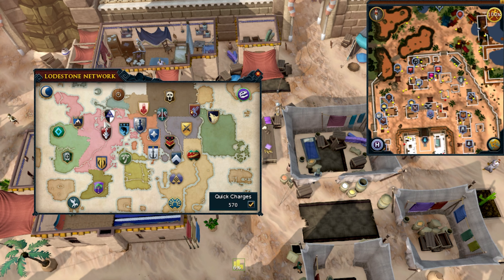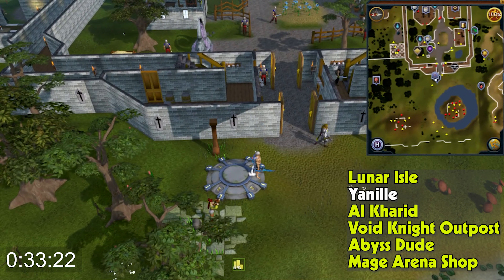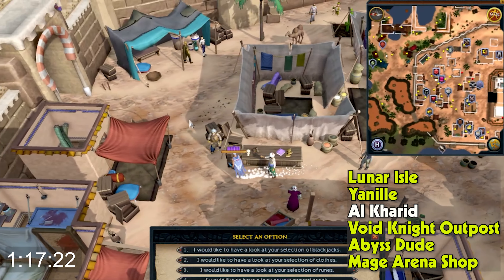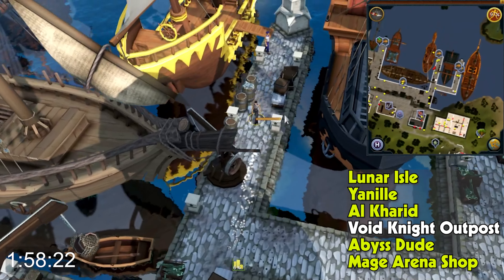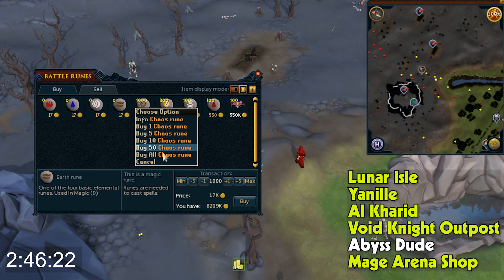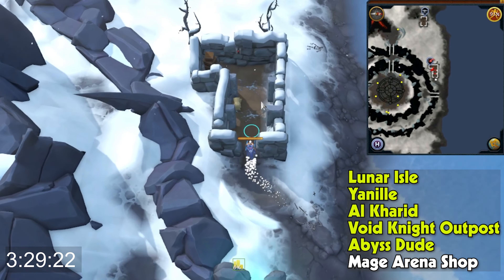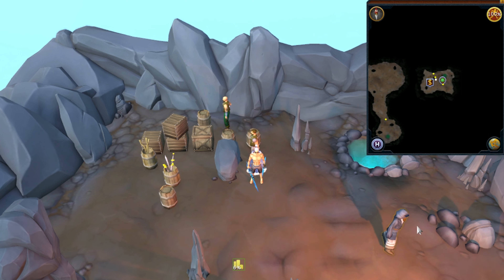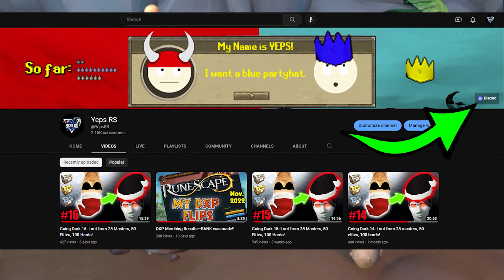RUNE SHOPS = OP? | RS3 2023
Gotta love PVM and fsoa... making rune shops worth doing again lol

Not seeing Ali the Trader's "Other runes" section? Make sure you do this achievement to unlock it (worth it)

or music from Runescape wiki (see links above) :)